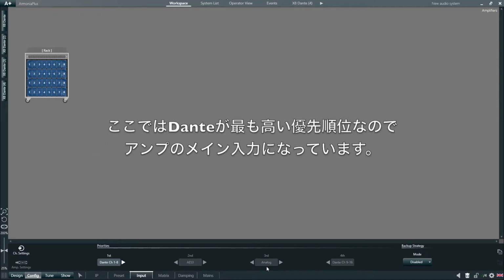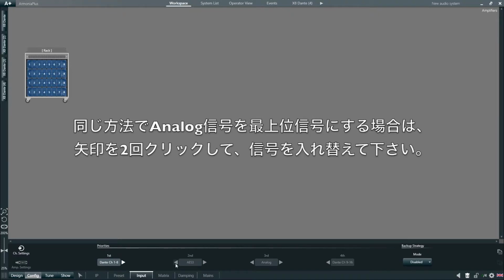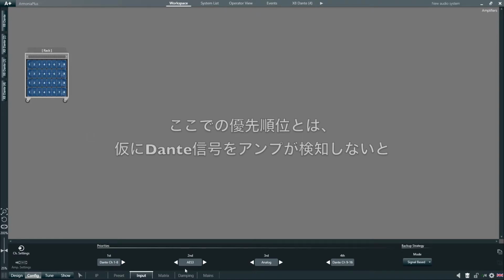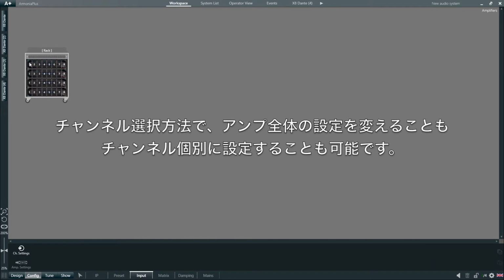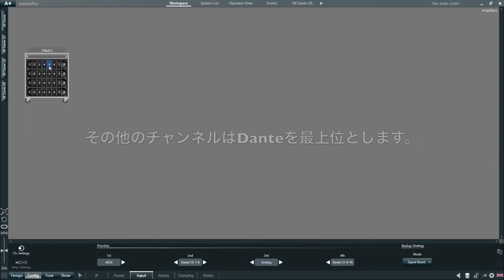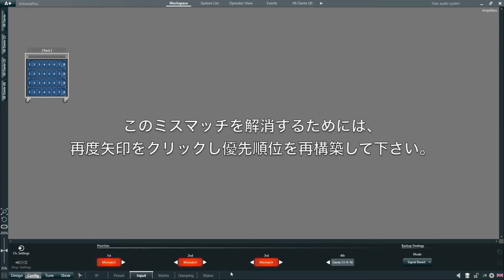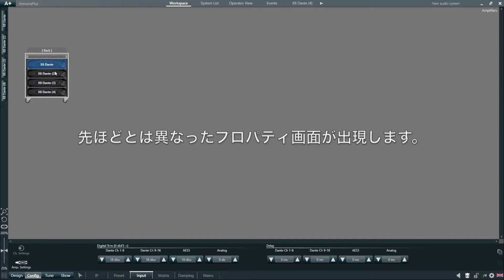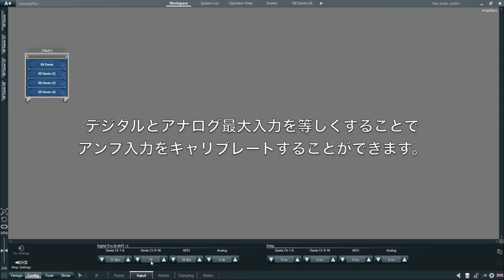入力信号のバックアップ設定方法(Powersoft/Armonia+)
◆Powersoft Armonia Plus ソフトウェア

Armonia PlusはPowersoft専用のソフトウェアです。この動画では、入力信号のバックアップ設定方法をわかりやすくご説明しています。